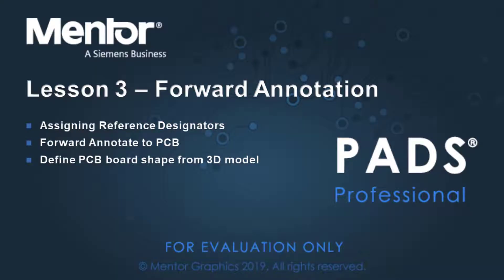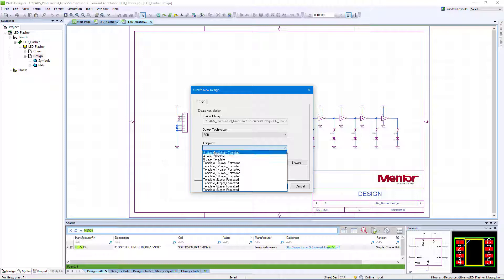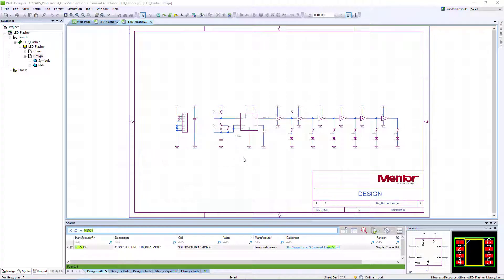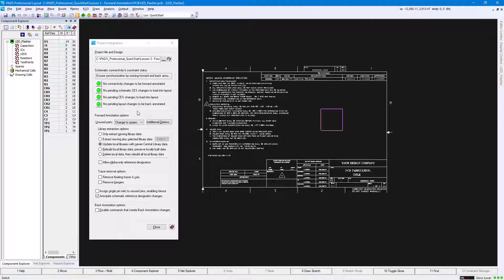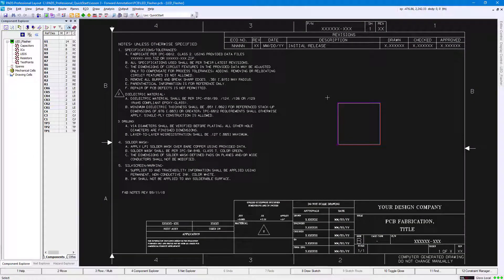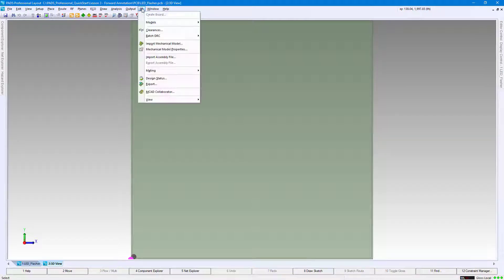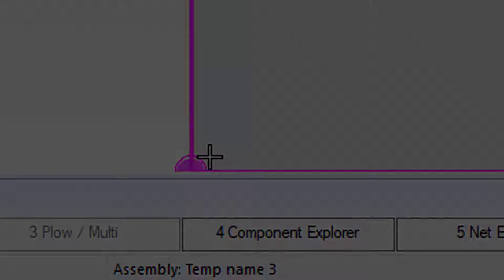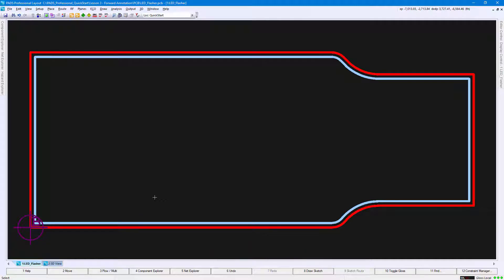PADS Professional: Forward annotation tutorial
Learn how to use forward annotation in PADS Professional.